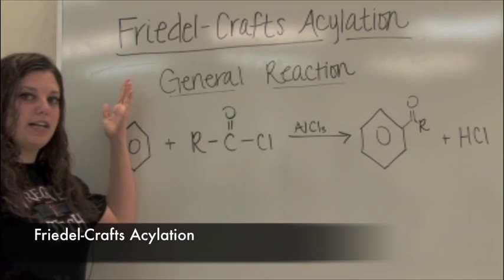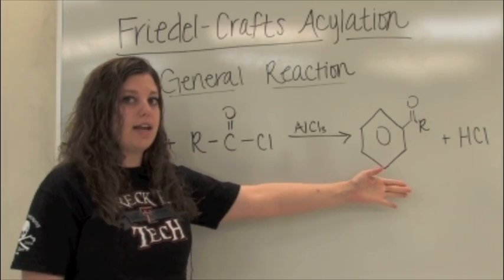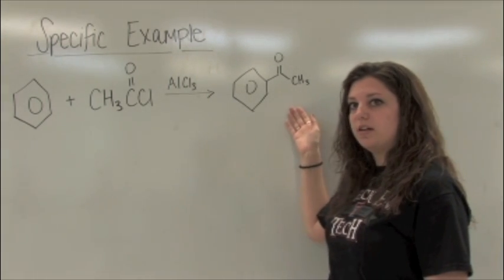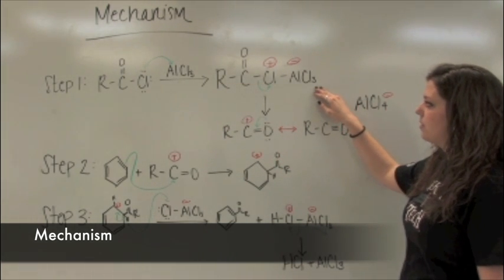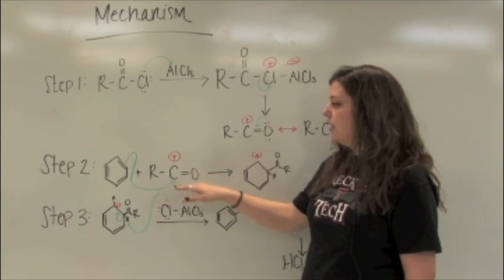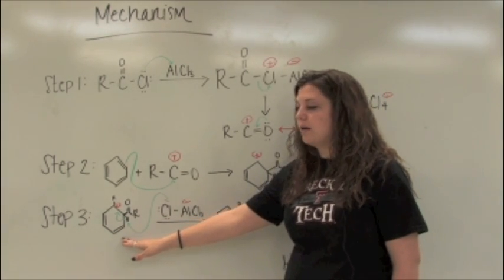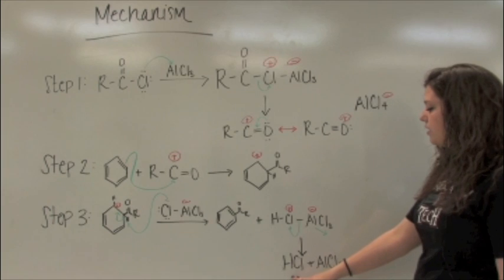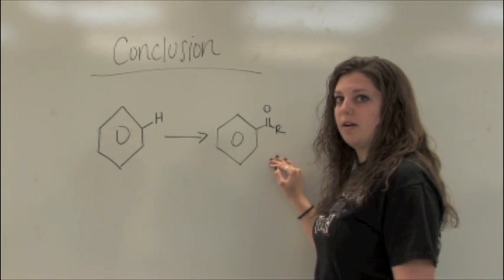Introduction to the Friedel-Crafts Acylation Reaction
Here you will find a brief introduction to the Friedel-Crafts acylation reaction.